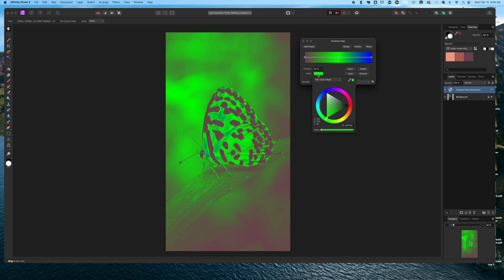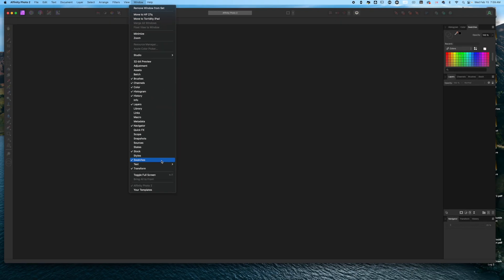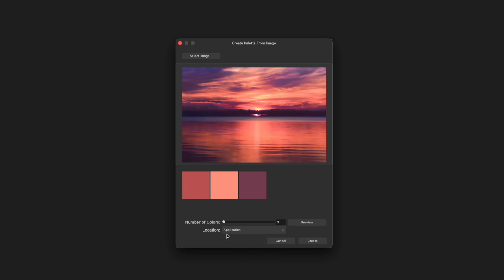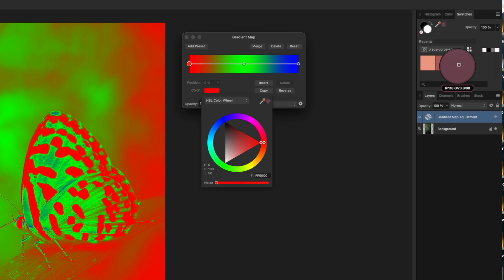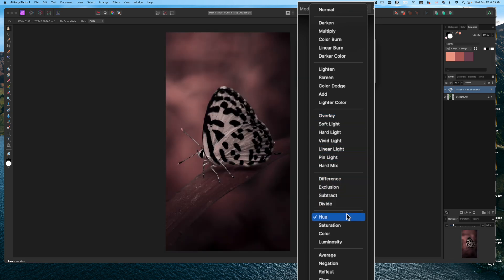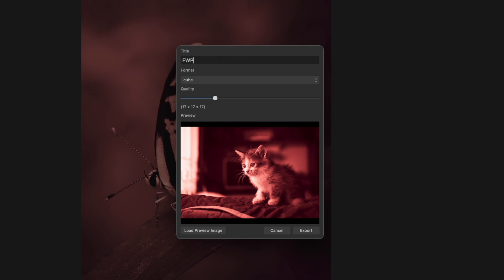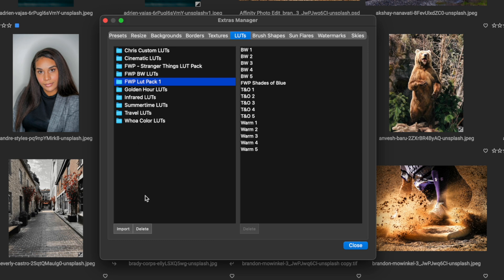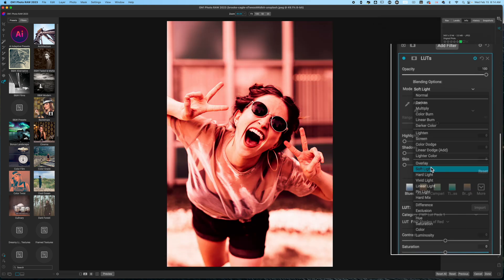Make your own LUT really fast from any image using Affinity photo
I teach how to make your own LUT using affinity photo and then upload it into ON1 to use on images later. This Affinity Photo Tutorial will be quick but really helpful for anyone that wants to add style to their images.

*Camera Body’s*

*Lens*

*Accessories*

*Computer*